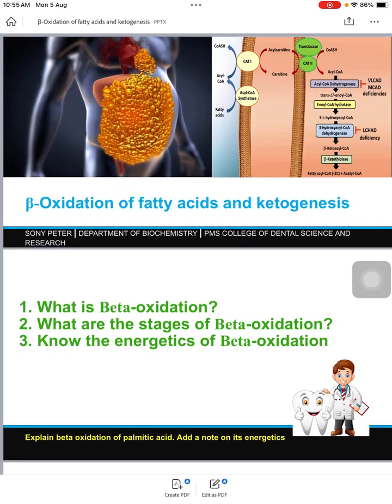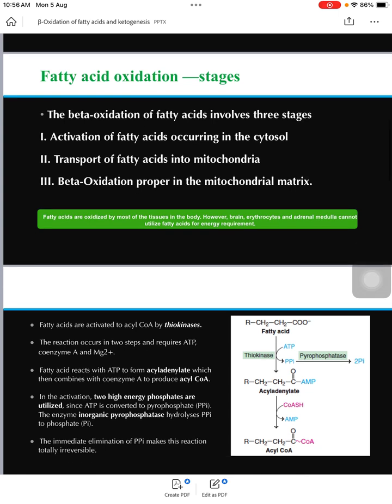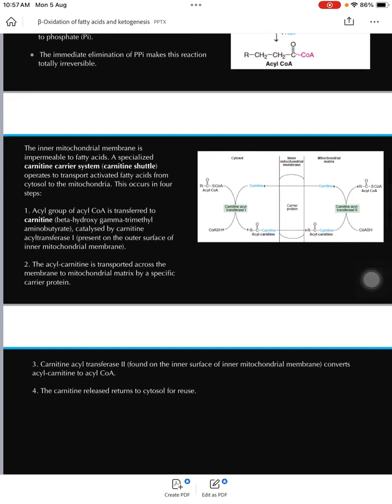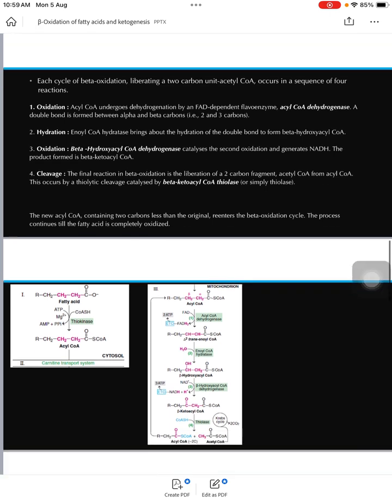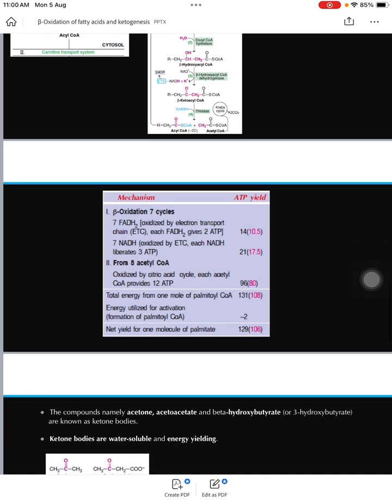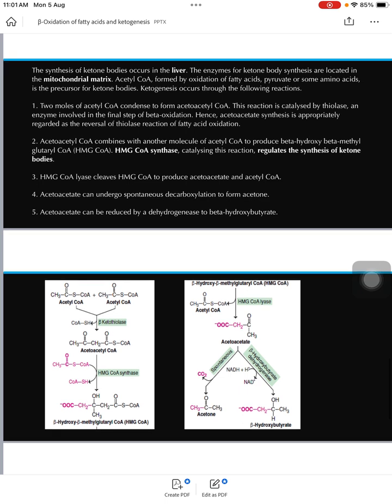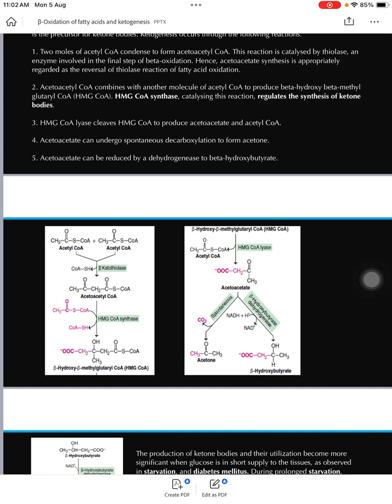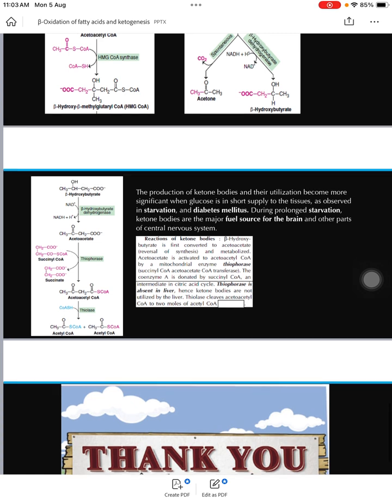Beta Oxidation of fatty acids and ketogenesis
Mr. Sony Peter
Dept. of Bio-Chemistry